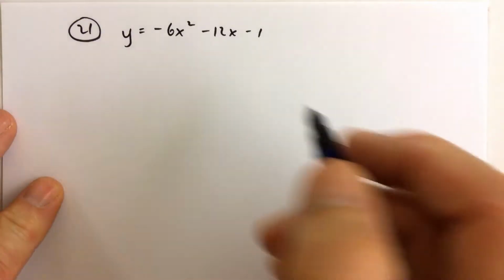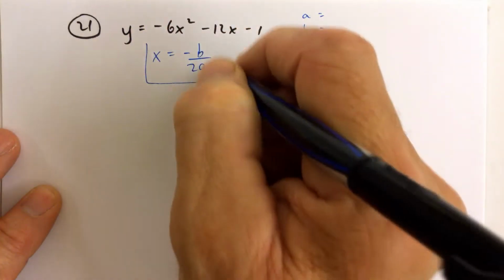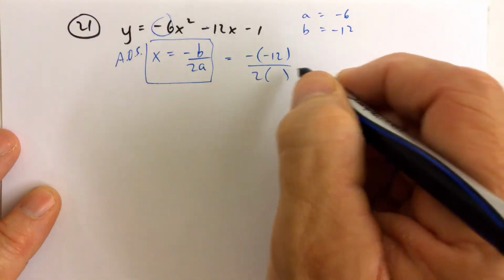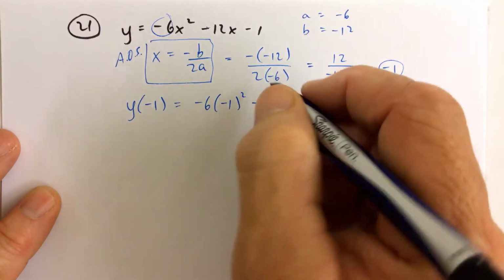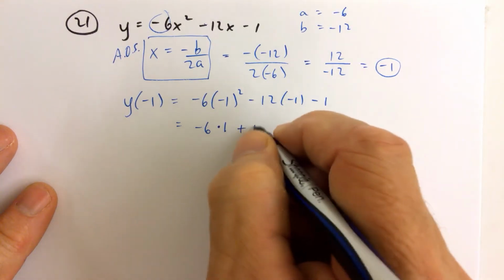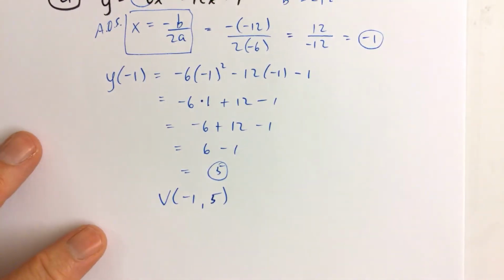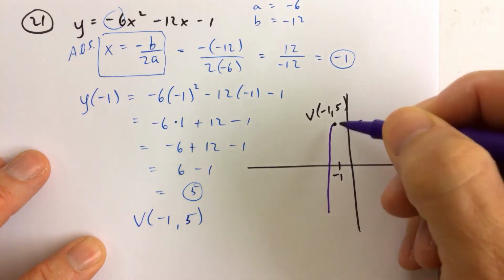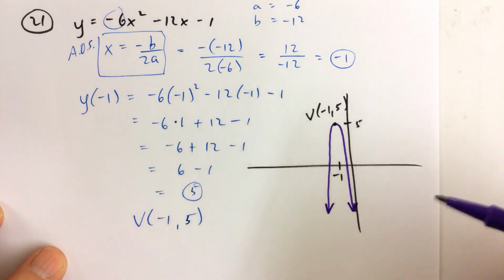A2 U2 LO1 LT Pg. 206 #21